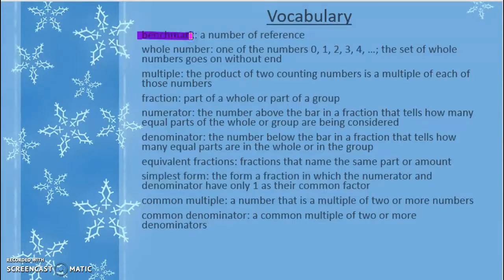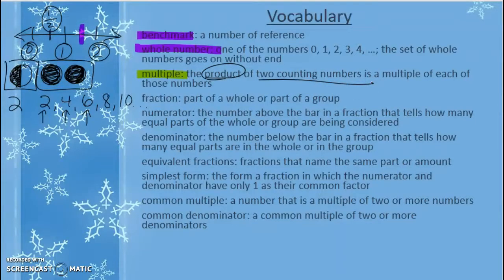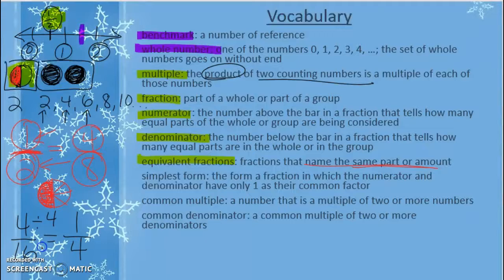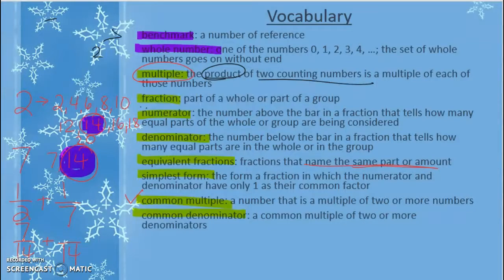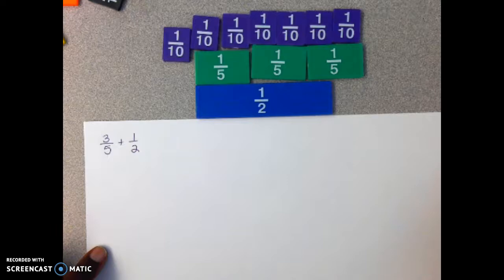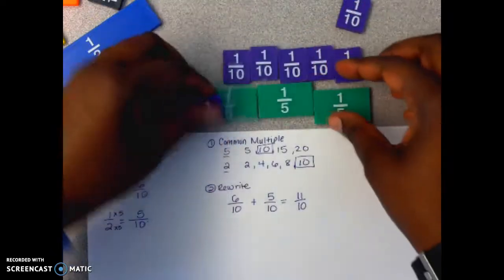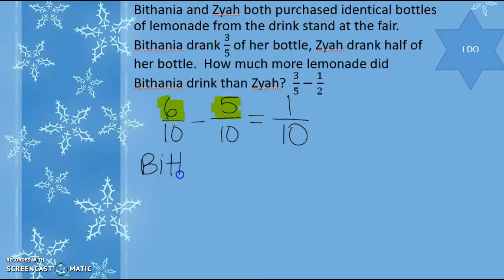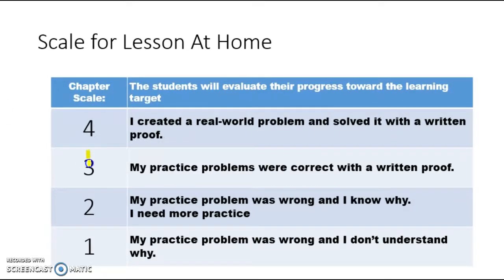Lesson 6.1-6.2: +/- Fractions w/ Different Denominators